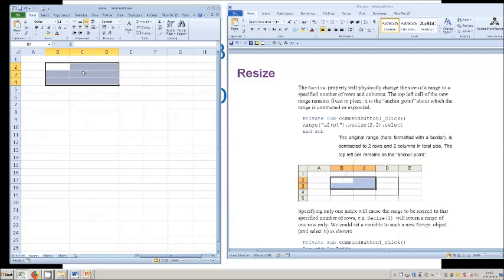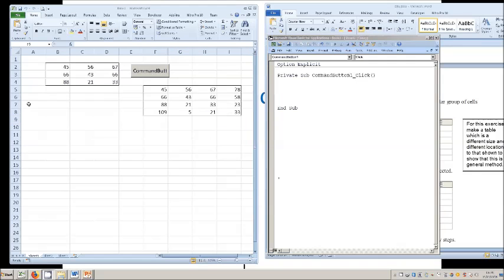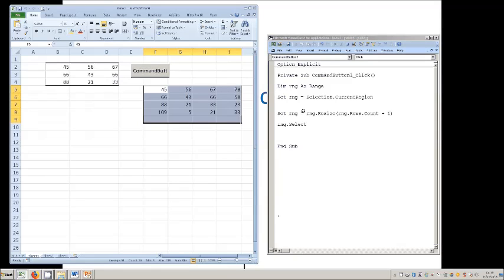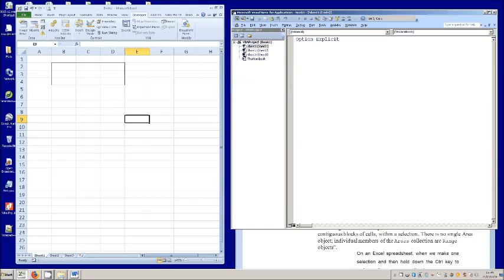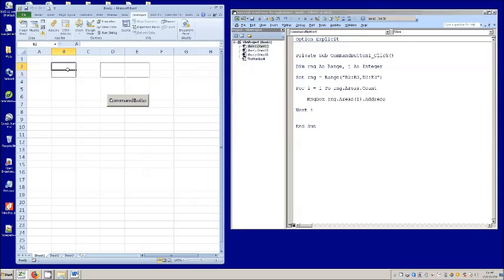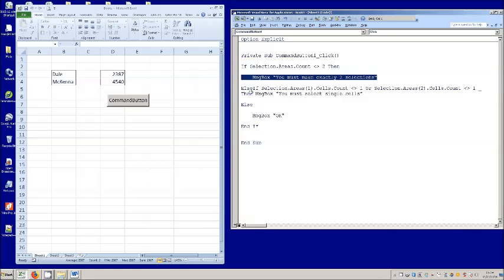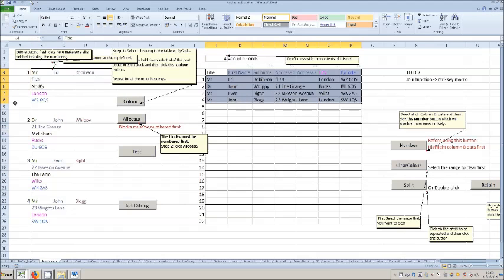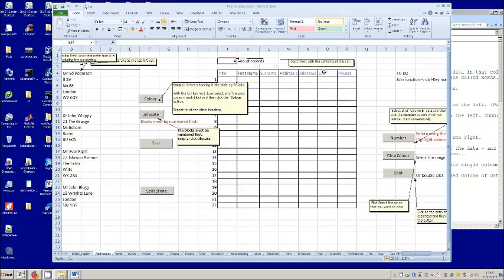Chap8Part3EditMP4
Excel VBA Range Object